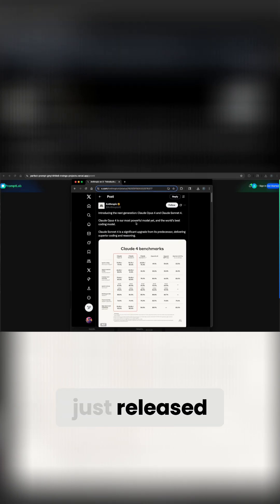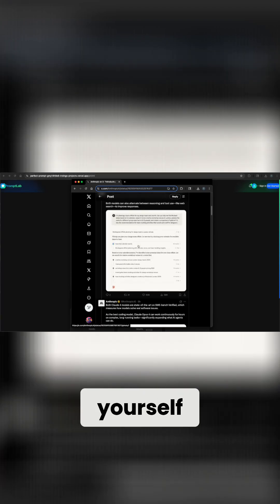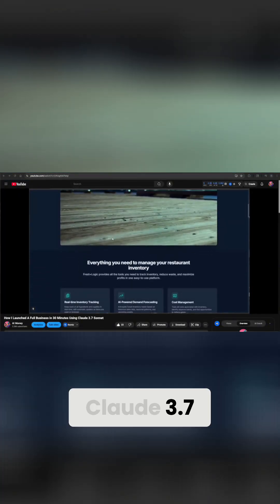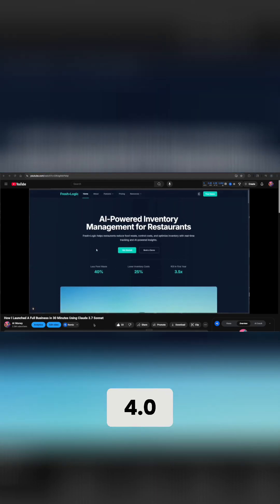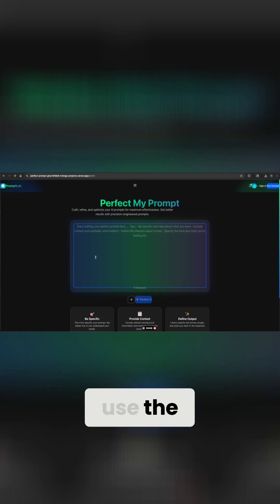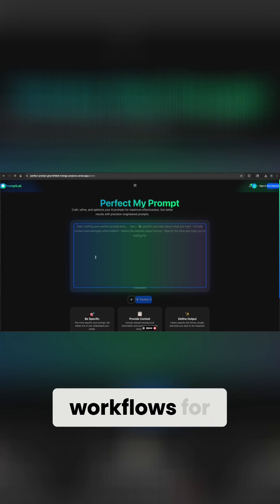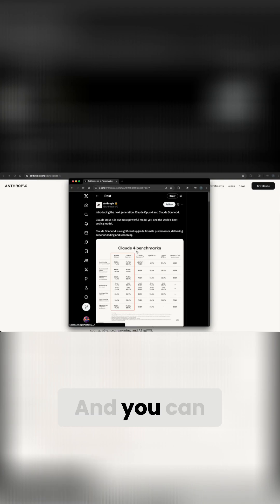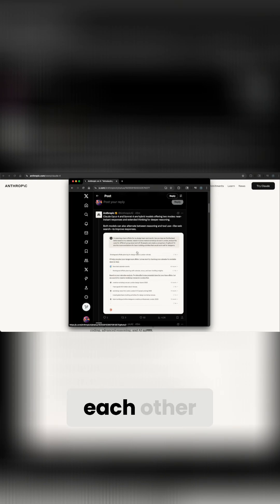Claude 4.0 vs 3.7: The ULTIMATE Coding Model Showdown!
Is Claude 4.0 the greatest coding model? We put Anthropic's new AI to the test by building a real-world web app. Our comparison with Claude 3.7 reveals drastic differences. Watch to see if it lives up to the hype! Free website and n8n template in description!